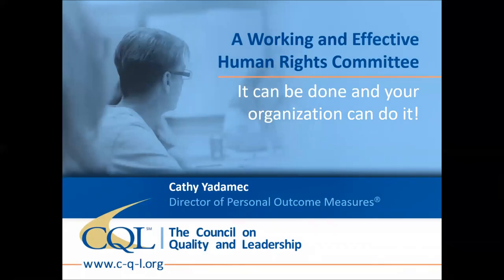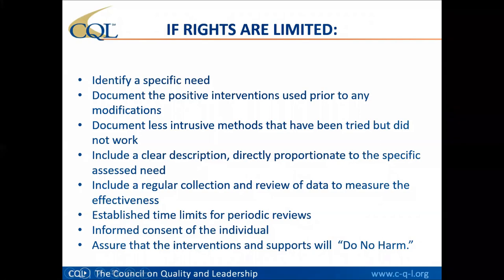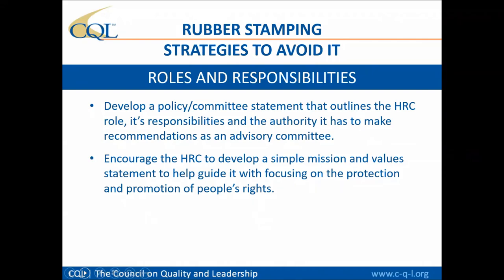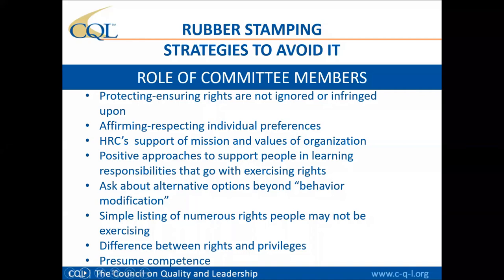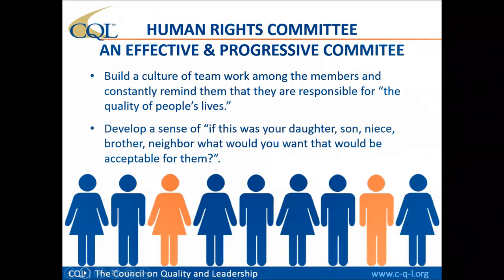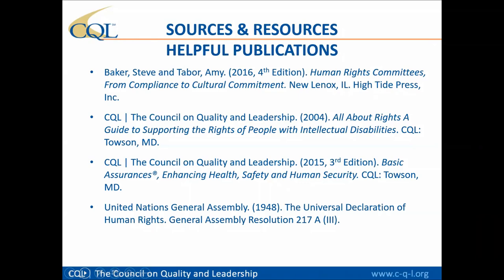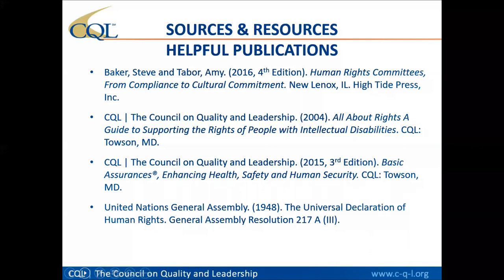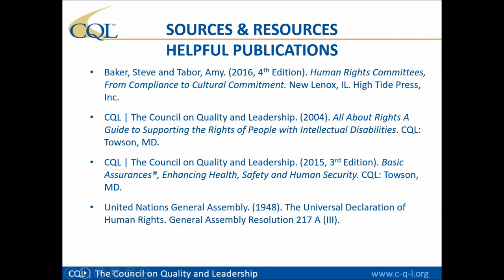A Working and Effective Human Rights Committee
Everyone has rights! People, whether they have a disability or not, all have the same rights. Agencies that support people with disabilities are responsible for promoting and safeguarding people’s rights while also protecting people from physical or emotional harm. Sometimes, a person with a disability hasn’t had the opportunity to learn how to exercise their rights responsibly. They may need support to learn to manage their money, to learn how to make decisions, and act responsibly. When people’s rights are limited, we expect a review of those rights limitations by a Human Rights Committee (HRC).